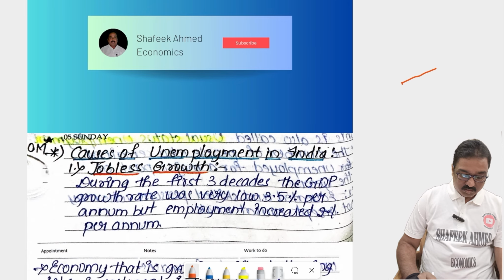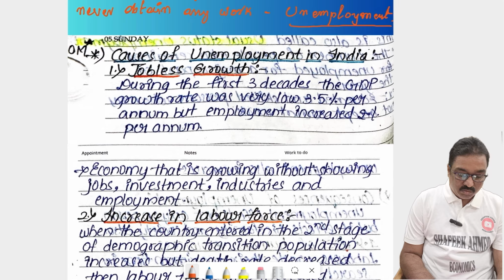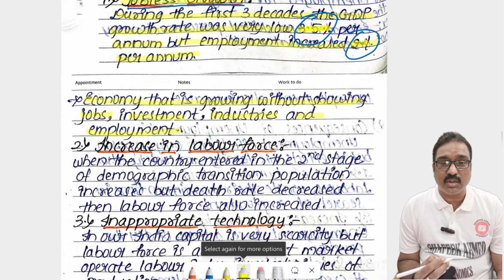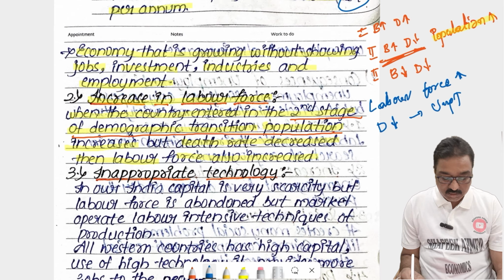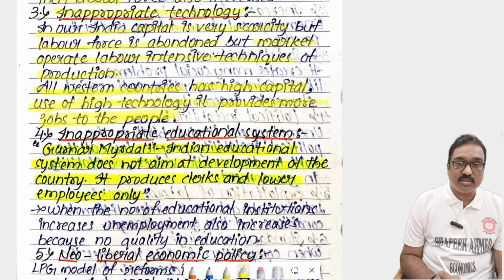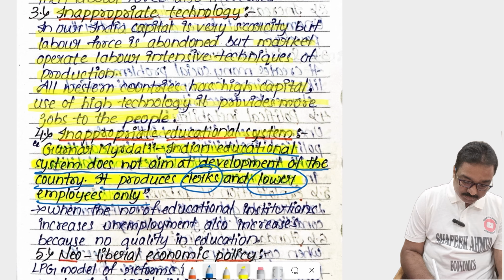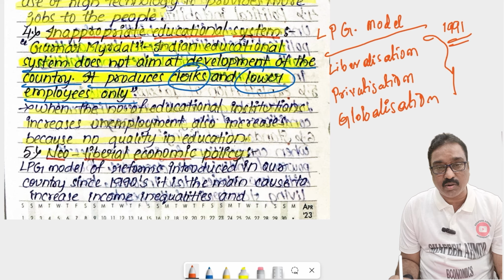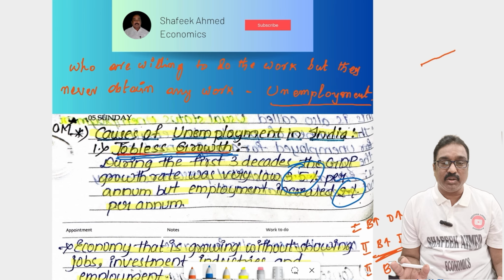Causes of Unemployment in India | Economics – Inter 2nd Year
In this video, I explain the Causes of Unemployment in India in a clear and simple way using English + Telugu for easy understanding. You will learn the meaning of unemployment, the major causes affecting India, and why unemployment remains a key issue in economic development.

ఈ వీడియోలో Indiaలో unemployment ఎందుకు పెరుగుతుంది, ముఖ్యంగా jobless growth, labour force పెరగడం, inappropriate technology, inappropriate educational system మరియు neo-liberal economic policies వల్ల వచ్చే unemployment గురించి simpleగా వివరించాను. Perfect for Inter 2nd Year Economics and board exam preparation.

We will also discuss:

✅ Jobless Growth – Meaning & Impact
✅ Increase in Labour Force – Reasons
✅ Inappropriate Technology – Effect on Jobs
✅ Inappropriate Educational System – Skill Gap
✅ Neo-liberal Economic Policies – How They Cause Unemployment
✅ Exam-oriented explanation for Inter 2nd Year

•jobless growth in india
•increase in labour force causes
•inappropriate technology unemployment
•inappropriate educational system india
•neo liberal economic policy unemployment
•causes of unemployment in india
•inter 2nd year economics unemployment
•types of unemployment india
•unemployment reasons explained
•exam oriented unemployment notes